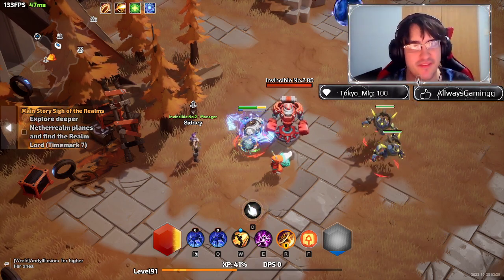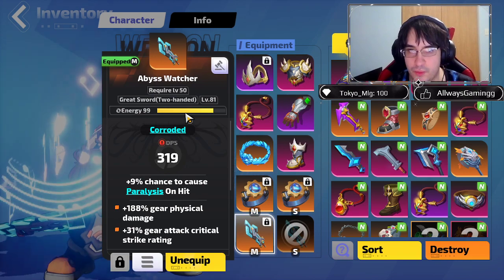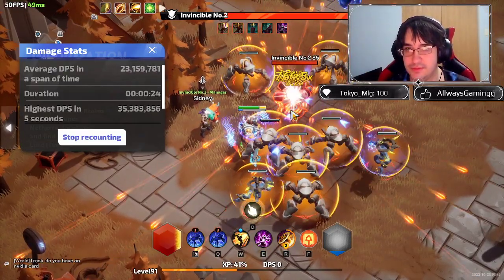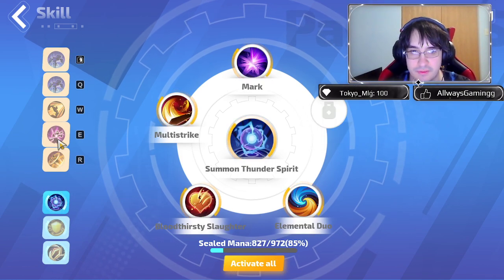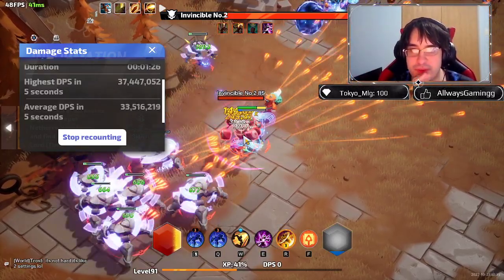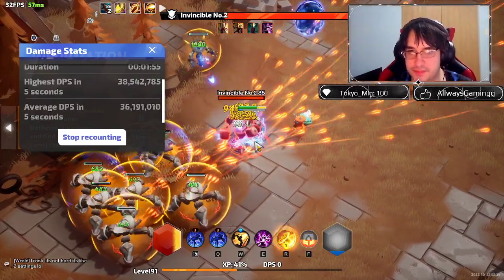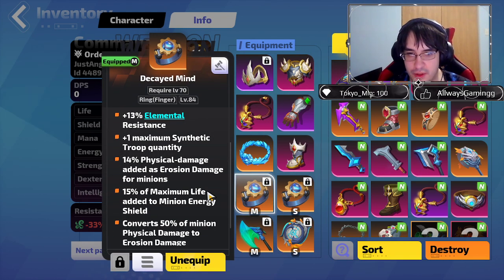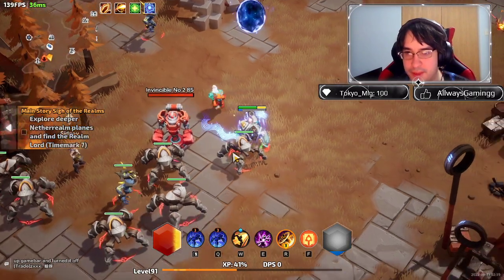Torchlight Infinite! Pure Minion Update 3! Another 18 million DPS!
Shout out to David in the comments for the idea about Abyss Watcher!